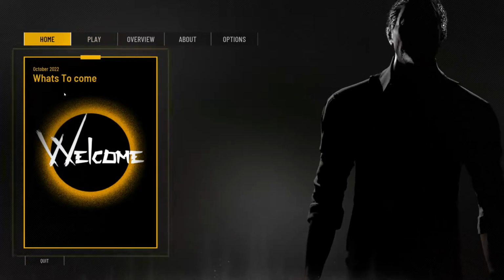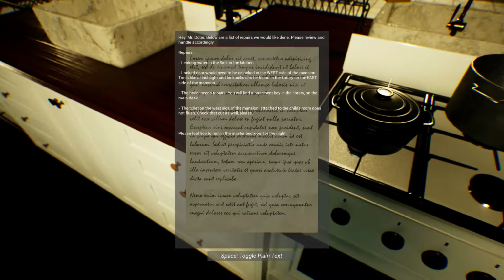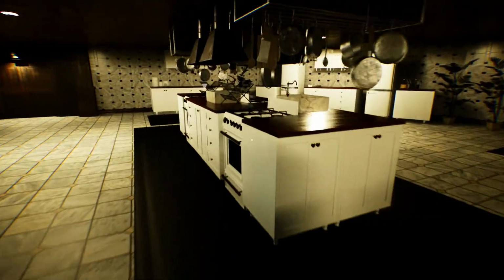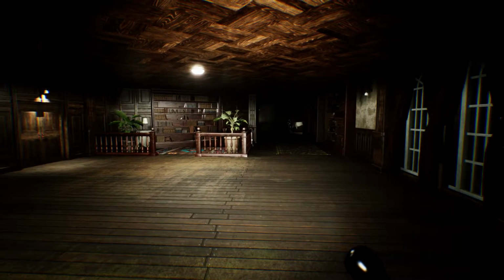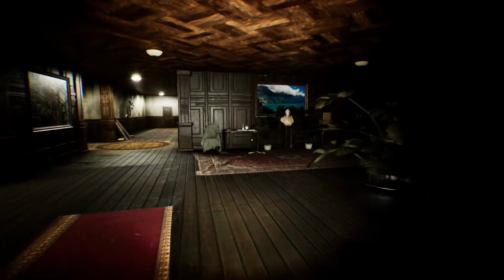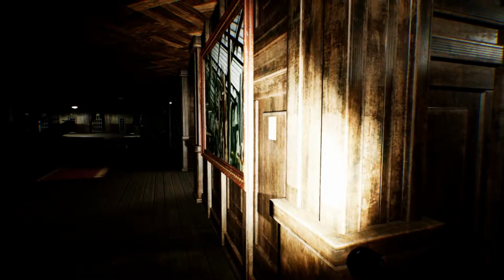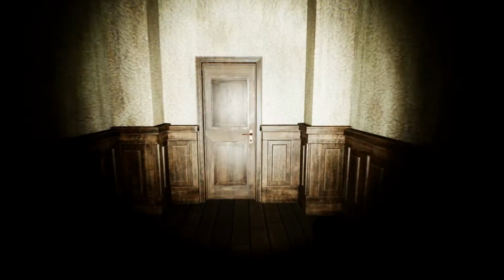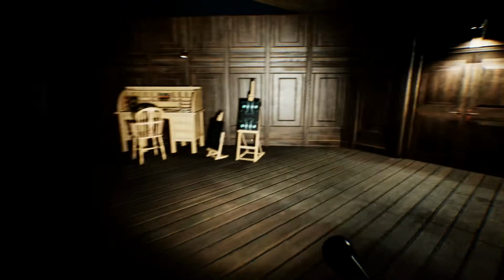Best UPCOMING HORROR Game?!?! Vestige Memoria Gameplay Review!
Vestige Memoria is a single player, psychological horror game, in which you play as both the storyteller of a horror-based memory, and then you also play as a hunter, bent on eradicating the spirit that has tormented the survivor. During these, you will unravel deep lore about what has happened in the mansion, and why the spirit has decided to haunt the house. This game will play on paranoia of the player and making them question everything going on in the mansion and throw you into athrill filled adventure.

Immersive: There will be plenty of lore based things to find around, detailing why this has happened and give the player an insight into the world.

Unique Episodic Game: This game will be episodic, with each being a new story told by real life experiences that are taken from the players who have stories to share.

Ghost investigation: Explore the mansion and investigate the history of the spirit. When you are ready, take on the ghost as the hunter, bent on eradicating the spirit from the house.

I am now on PC under the handle Dinodut91! Come play sometime! :D